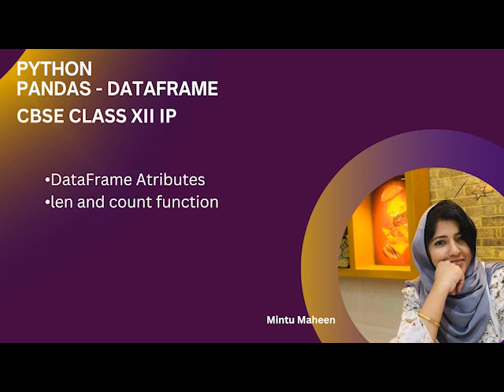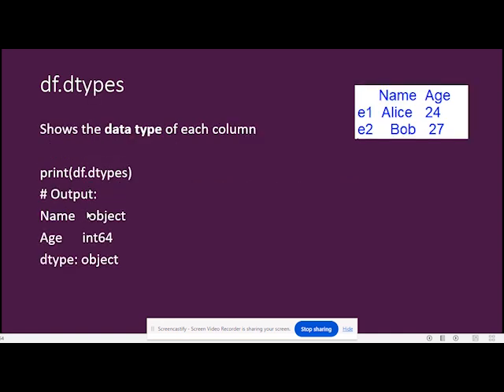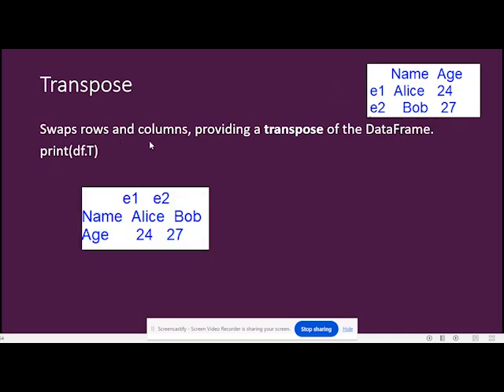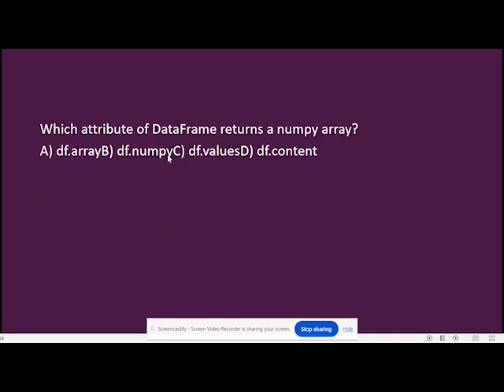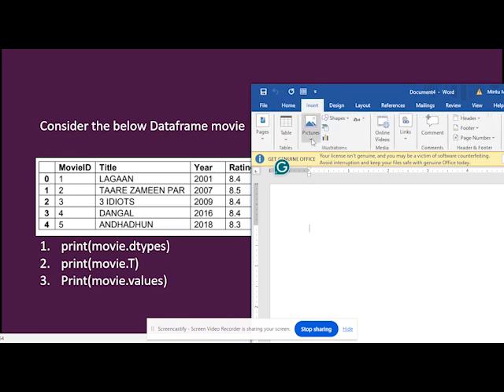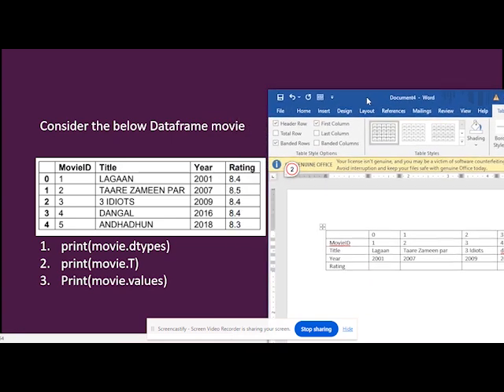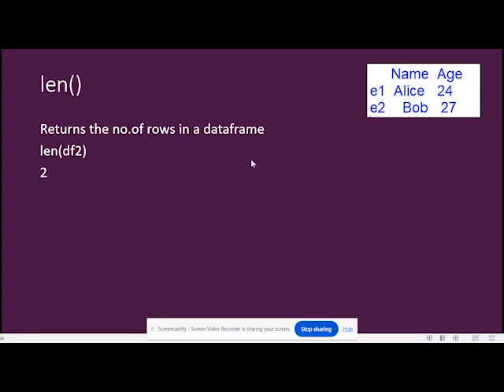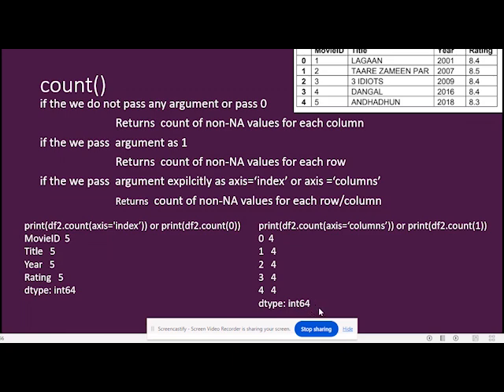Pandas DataFrame Attributes and len and count function | CBSE Class 12 IP | Python Pandas Tutorial"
In this video, we dive into the essential attributes of Pandas DataFrames – a crucial topic for CBSE Class 12 Informatics Practices and Python programming enthusiasts. Learn how to access and understand key DataFrame properties like shape, size, index, columns, axes, dtype, transpose, empty etc and len and count functionand more. This tutorial simplifies these concepts to help you excel in board exams and practical Python projects.